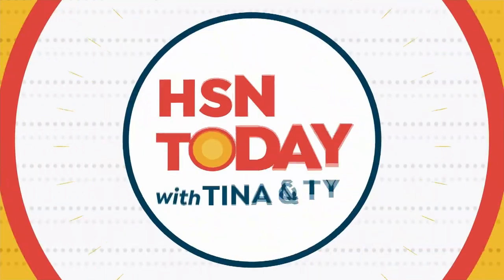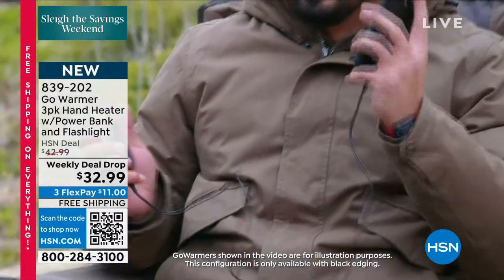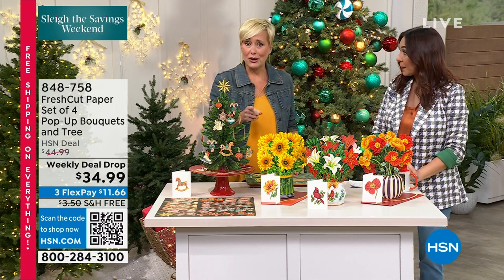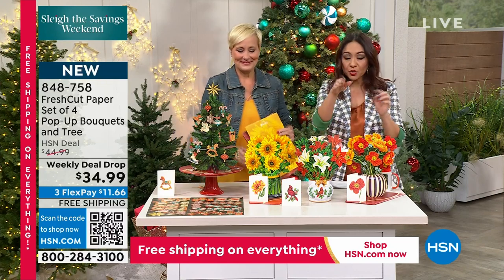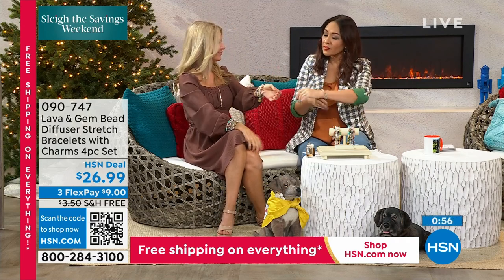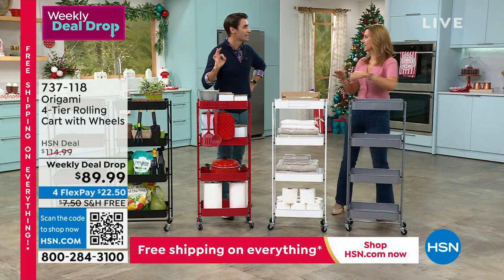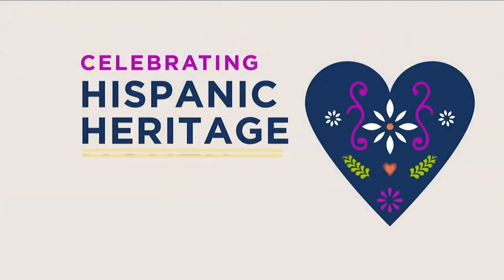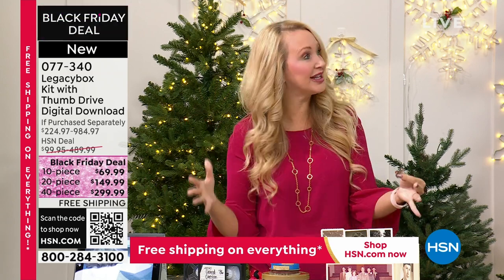HSN | AT Home 10.06.2023 - 09 AM